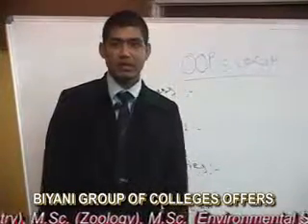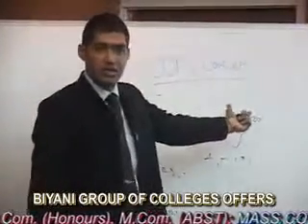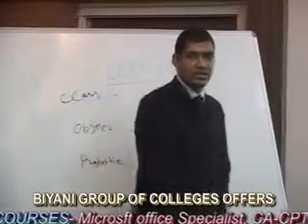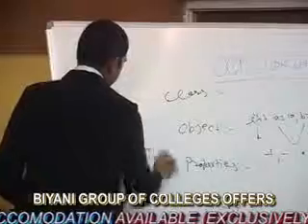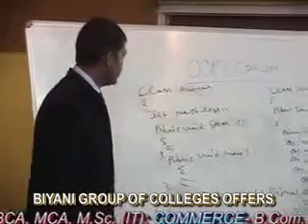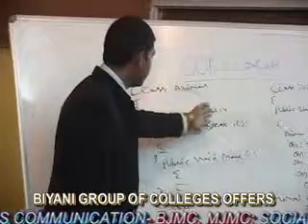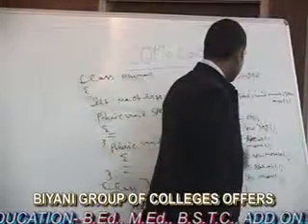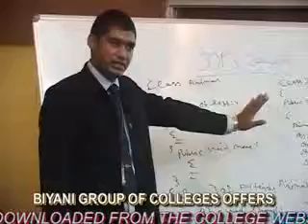Object oriented programming concept(BCA, MCA, M.Sc IT) lecture by shivkishore sharma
it is part of lecture presented by shivkishore Sharma assistant professor biyani group of colleges on behalf of Gurukpo.com.This lecture discusses the concept of object oriented programming through java . there are mainly four OOP's concept. Abstraction, encapsulation, polymorphism and inheritance. For more video and study material